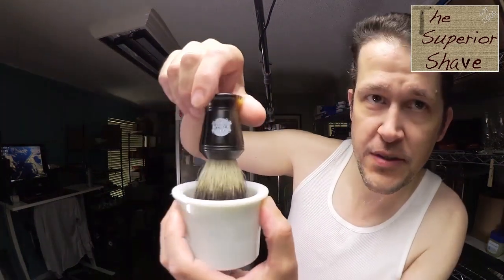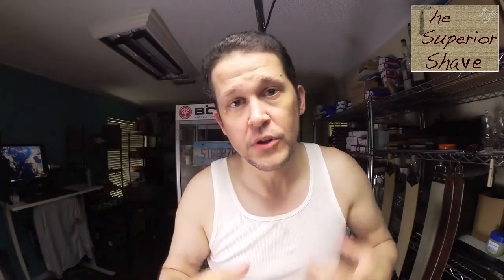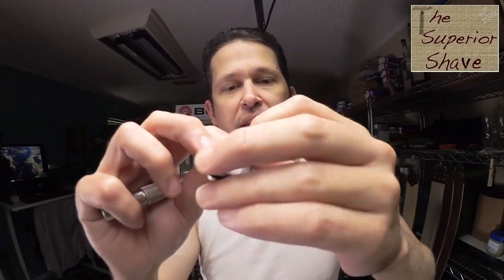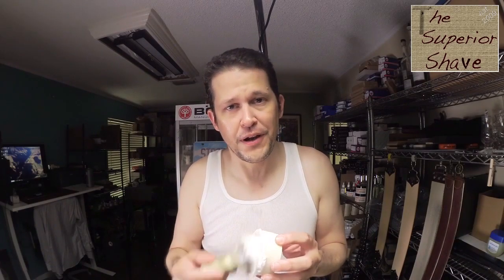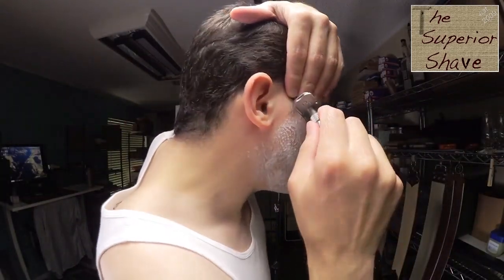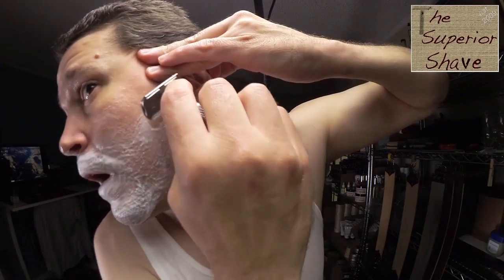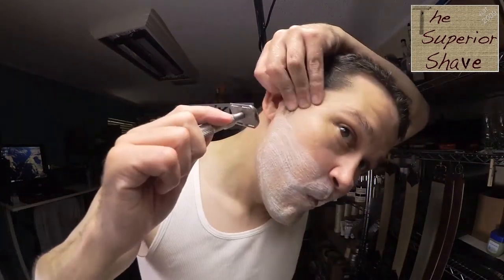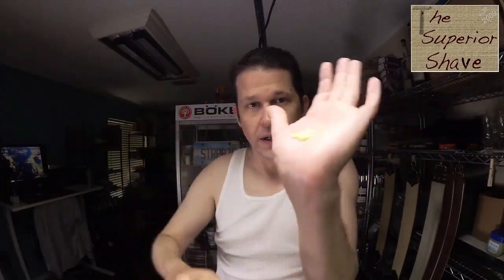Safety Razor Shave 04.28.2021 | Focus Tritok INOX Concave R62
Please get help; anyone that shames mental health issues, you're a supreme wanker - in fact, the most supreme wanker of all, and that's saying something among today's great wanker collection.